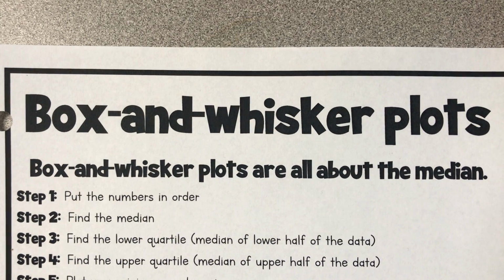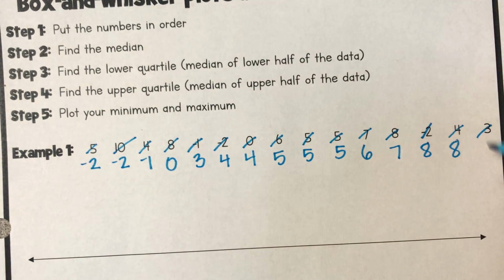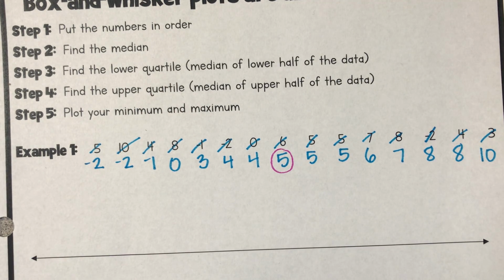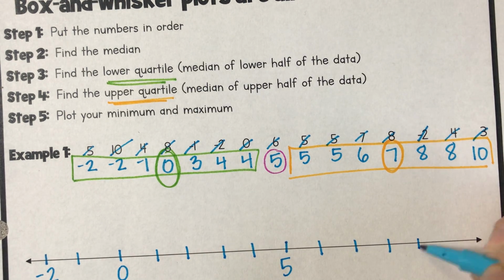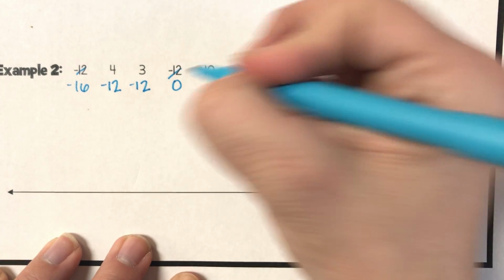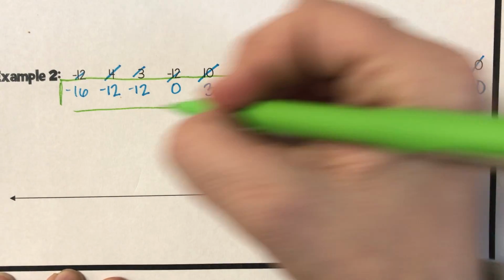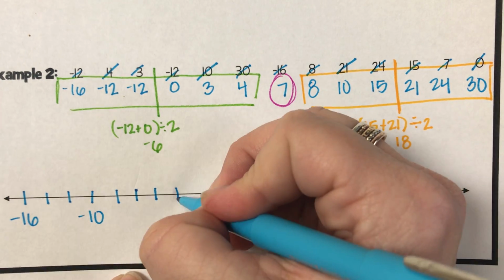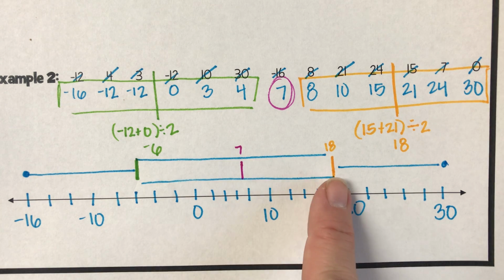Box and whisker plots